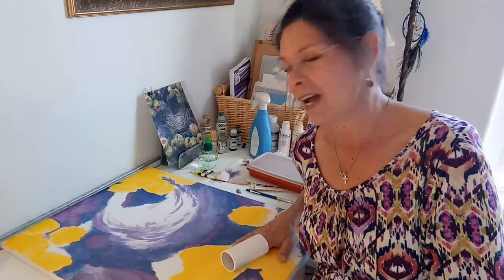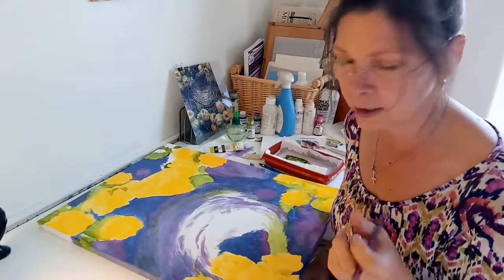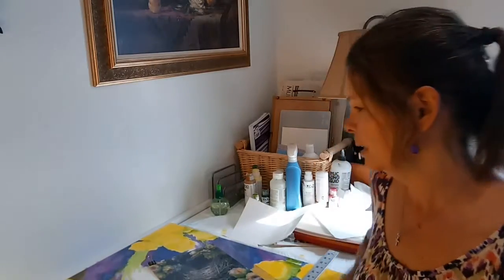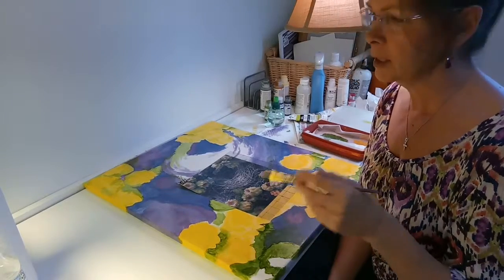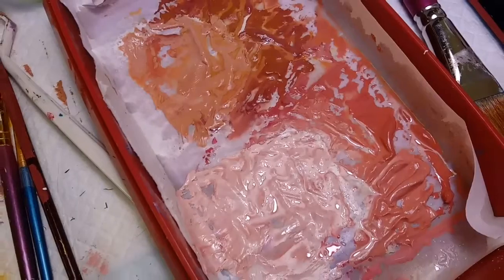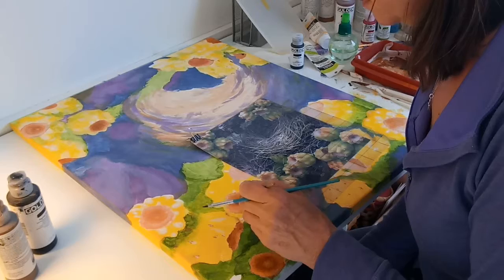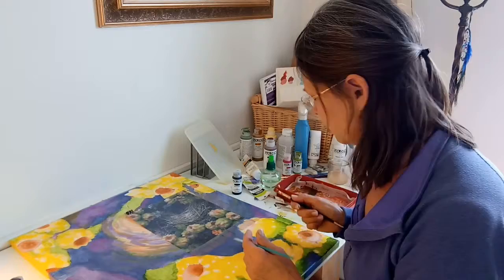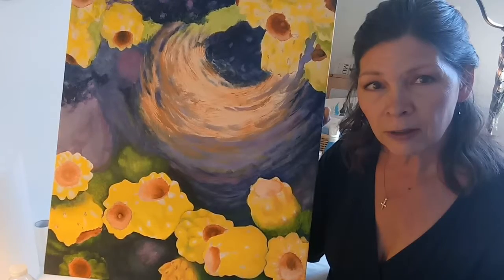Acrylic Painting Continued, Part 2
Making progress on my painting! Still a long ways to go.